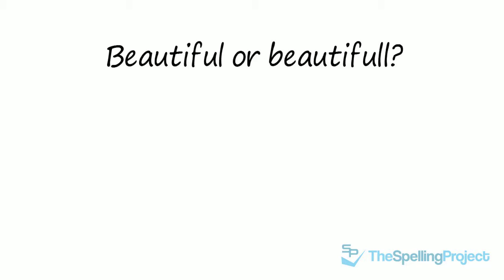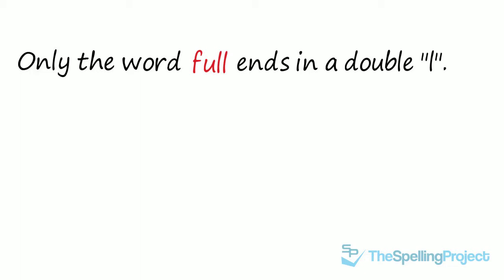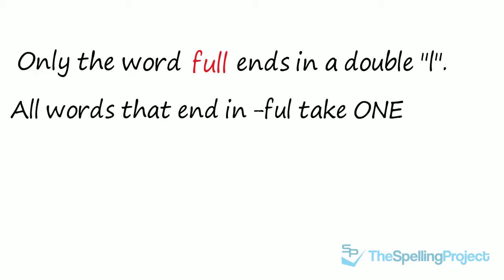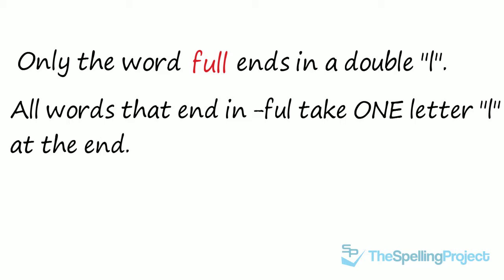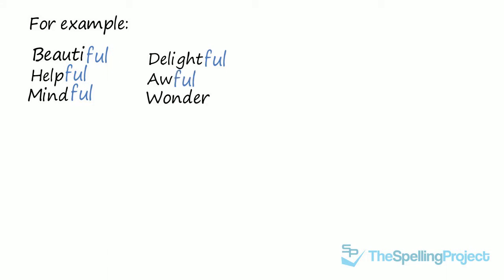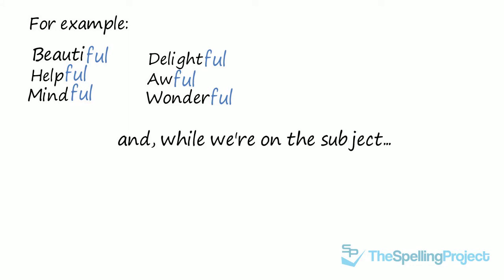Words ending in -ful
Is it one l or 2 ls at the end?